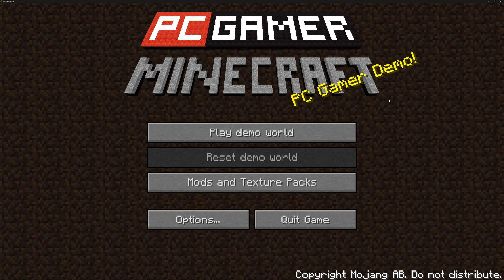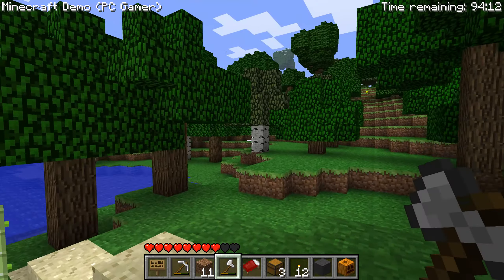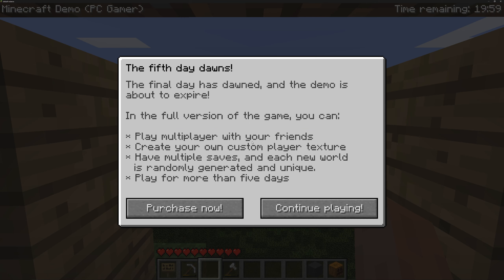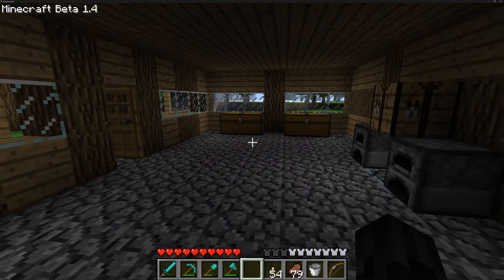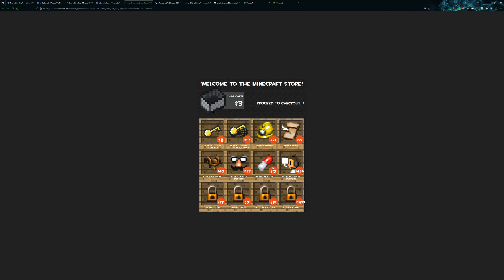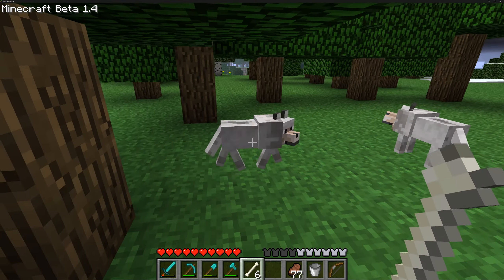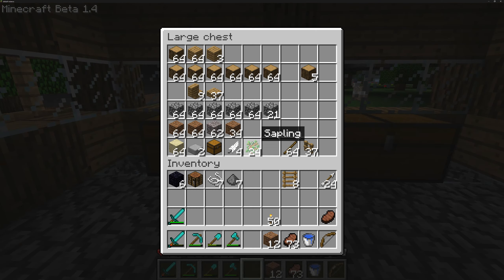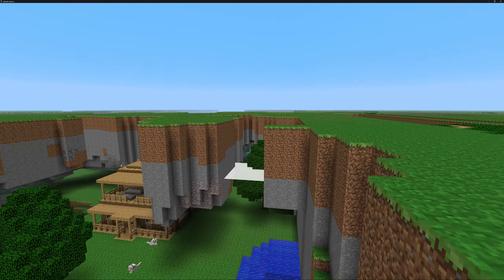Minecraft through the ages EP 32: PC Gamer Demo (Beta)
Hope you're all having a wonderful day! c:

This is a series where I'll be upgrading a world through all the older versions of Minecraft to modern versions, while exploring their quirks along the way.

• Thanks to the betacraft launcher team for all the work you do.

• Thanks to the Minecraft wiki contributors for all the info.

• Thanks to the Minecraft Discontinued Features wiki contributors for all the info.